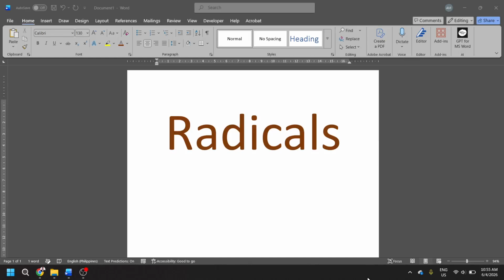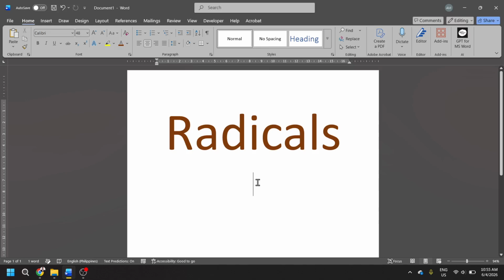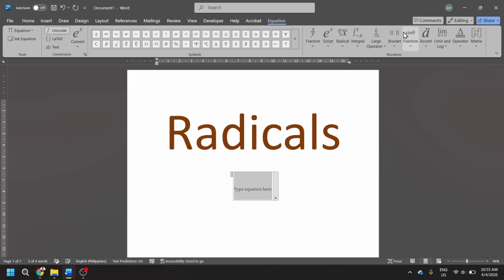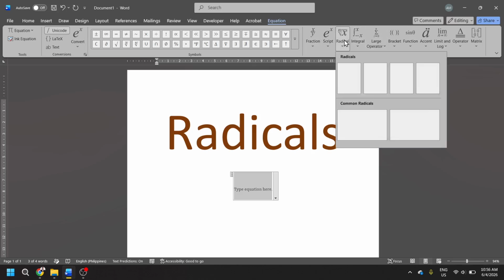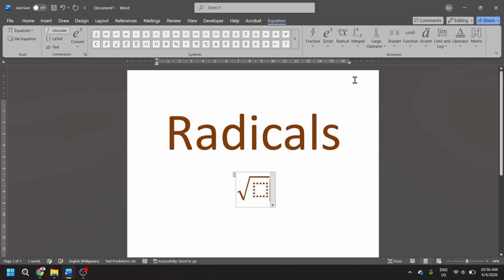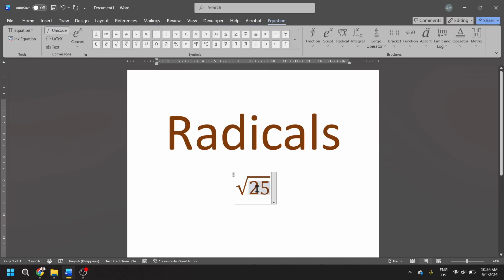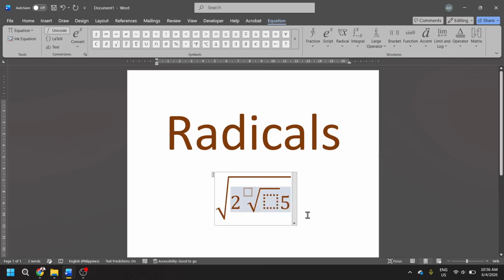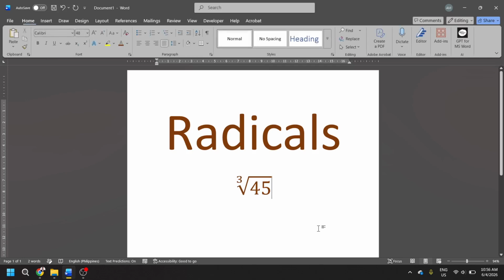How to Insert Radicals in Microsoft Word (Full Guide 2026)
In this video, we discuss how to insert radicals in Microsoft Word using the built-in Equation tool. You'll learn to insert a square root, type a cube root, and add an nth root with ease. The tutorial covers using the Equation Tools ribbon to access the Radical button and select the appropriate structure, then filling in the placeholders with your numbers and index. We also share formatting tips to adjust font size and alignment.

00:00 Introduction to Radicals in Word
00:15 Plan for Inserting Square Roots
00:30 Click the Insert Tab
00:48 Find the Equation Button
01:06 Navigate to Structures Section
01:17 Click the Radical Button
01:28 Select Square Root Option
01:46 Type Number Inside Radical
02:08 Inserting an Nth Root
02:22 Choose Radical with Degree
02:37 Type Index and Radicand
02:47 Formatting Font Size and Alignment
03:08 Finalize and Place Equation